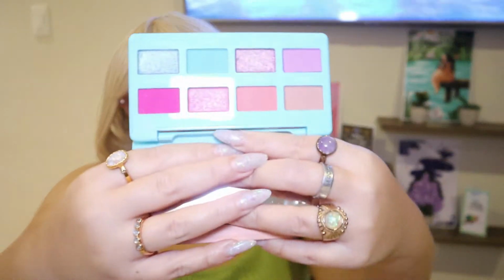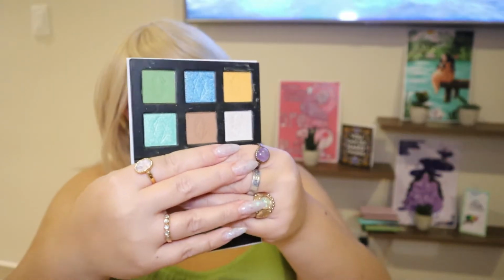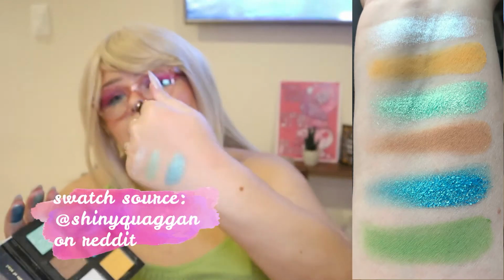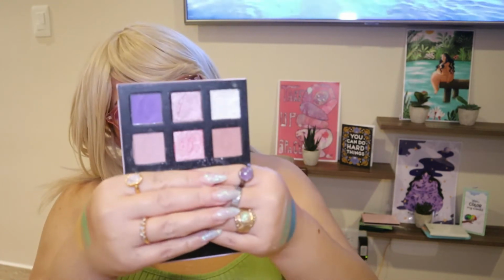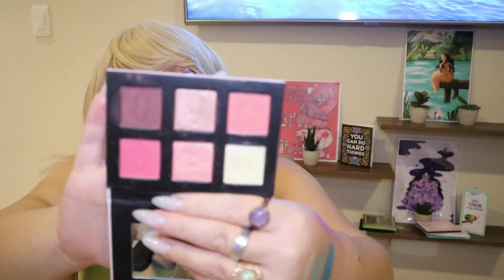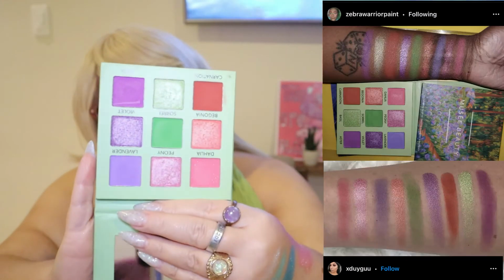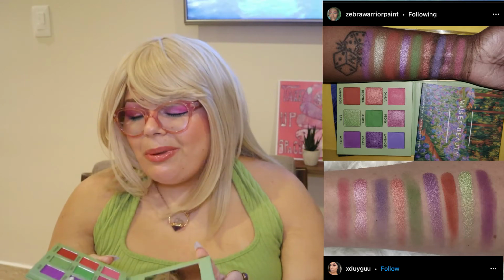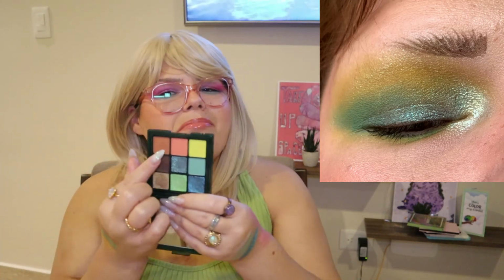REVIEW ROUNDUP: 5 MINI COLORFUL PALETTES // ARTIST COUTURE, LETHAL COSMETICS, MUSEE BEAUTY, & HUDA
Let's talk about small colorful palettes! Six pans, eight pans, nine pans, indie, mainstream, and in-between.

00:00 Intro
01:00 Artist Couture Eternal Bloom Palette
07:20 Lethal Cosmetics Roots Palette
13:05 Lethal Cosmetics Destiny Palette
16:54 Lethal Cosmetics Memento Palette
22:11 Kailav / Musee Beauty Le Jardin Palette
26:32 Huda Beauty Wild Obsession Python Palette
29:33 Outro

Camera (for Filming) - Canon EOS M50
Webcam (for Livestreams) - Logitech C922
AT2020 USB Microphone
Aputure MC RGB Lights

Age: 36 | Sign: Saggitarius | Skin Type: Normal | Best Foundation Match: Uoma Beauty White Pearl TIW | If you've read this far, you're the best. 🥰